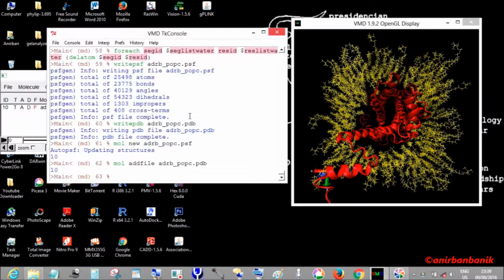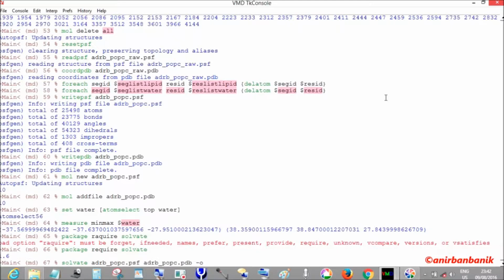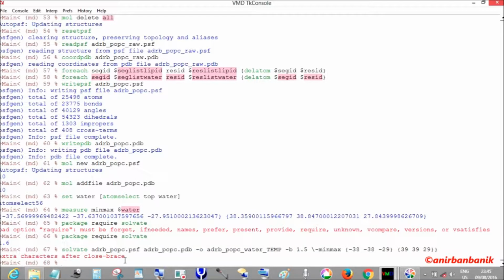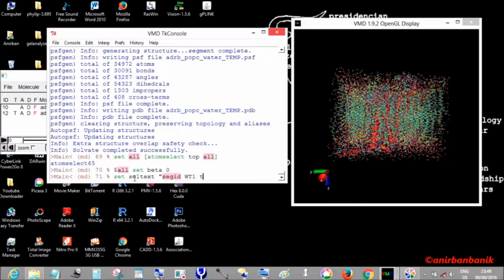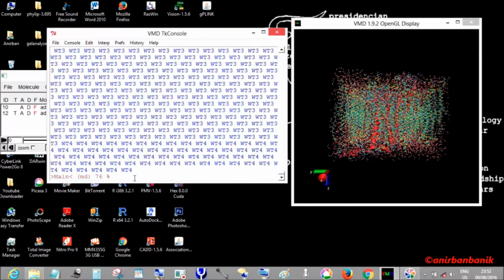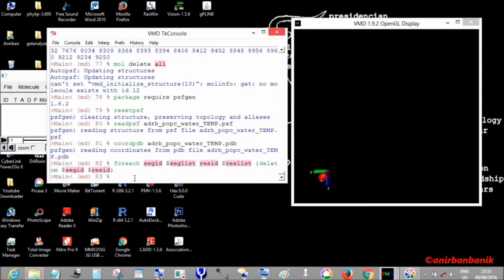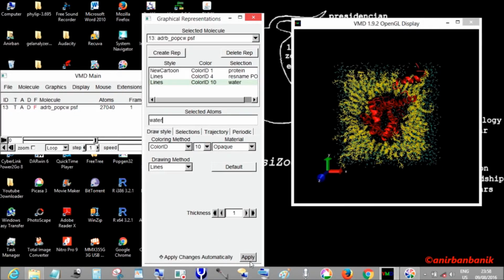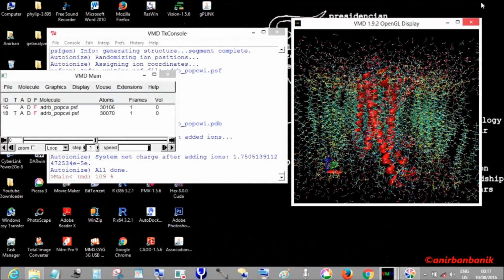Beginners' Tutorial for Molecular Dynamics Simulation of Trans membrane Protein PART II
This is a beginners' video tutorial series for molecular dynamics simulation of transmembrane protein.

PART I : Inserting the Protein in Lipid Bilayer

PART II: Solvation & Ionization of the System

PART III : Running Energy Minimization & MD Simulation

PART IV : Analysis of MD Output Files

I am also very new in the field of Bioinformatics. Initially found membrane protein simulation very difficult and decided to make a video tutorial
on it which may help others like me who are new at this field. At this point I should also mention that I have entirely followed the VMD's membrane
tutorial pdf and you may require some changes in the protocol depending on your work.

That's it !

Thanks!